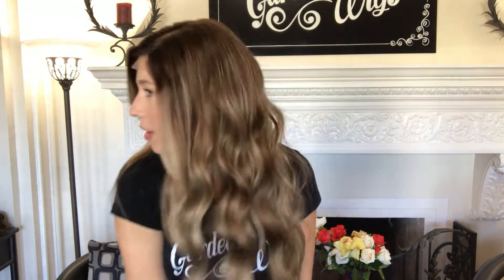# 2079 GARDEAUX WIGS (MEDIUM CAP)